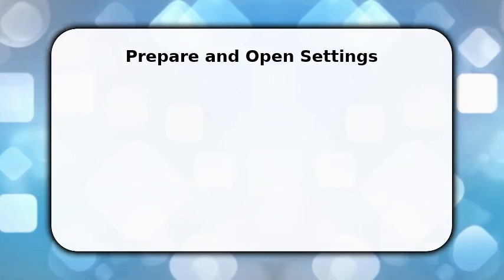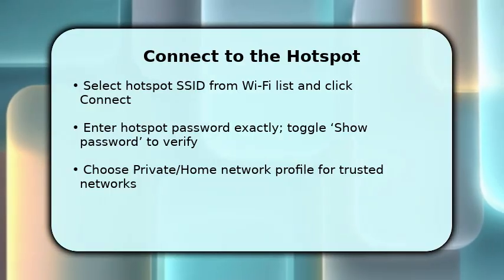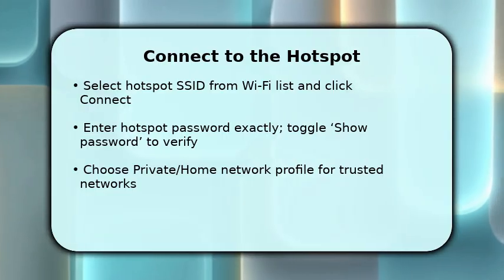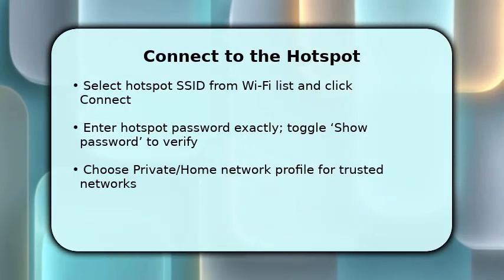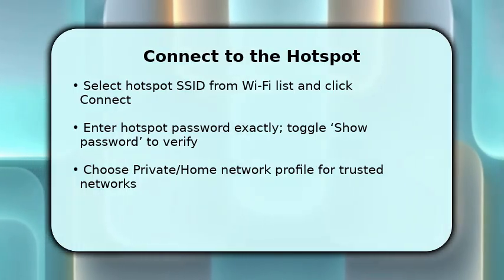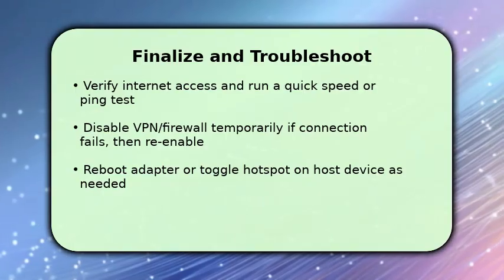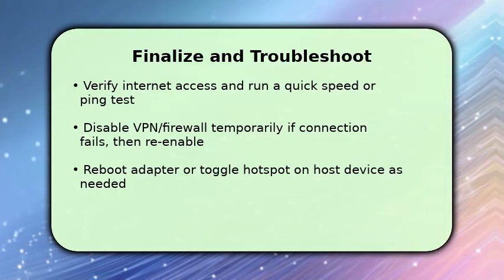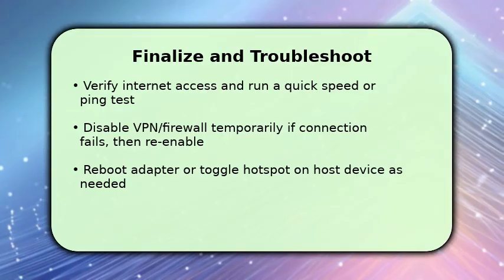How to Connect Wifi Hotspot in Laptop - Step by Step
Learn the essential steps to connect your laptop to a Wi-Fi hotspot with ease. This video guide covers troubleshooting common issues, selecting secure networks, and optimizing connection speed for seamless browsing.

connect wifi, laptop wireless adapter, hotspot setup, Wi-Fi network selection, optimize internet speed, troubleshooting connectivity issues